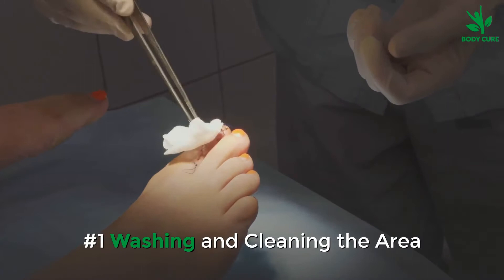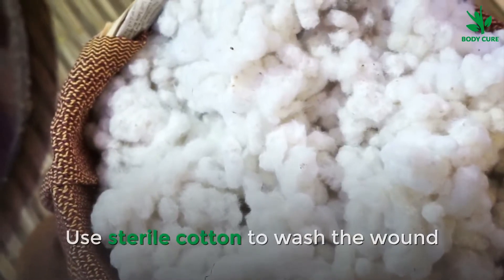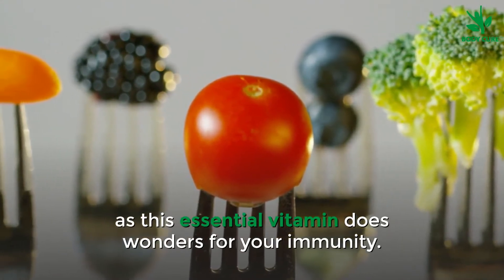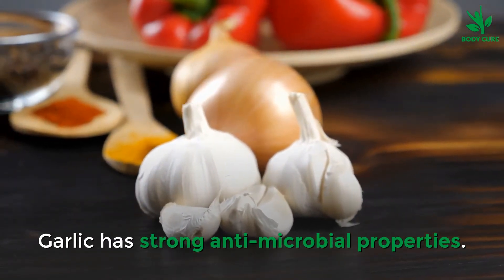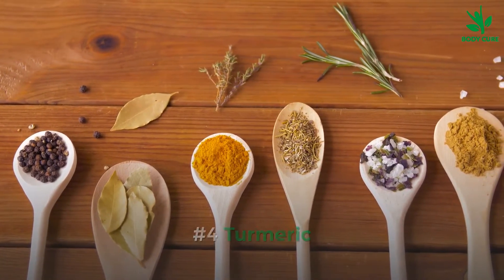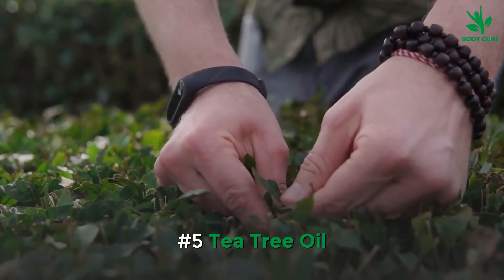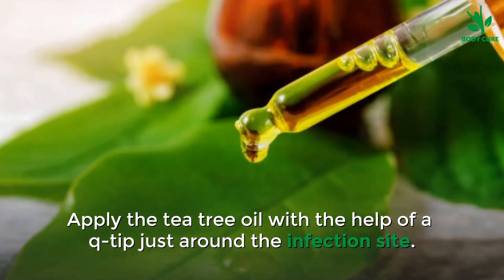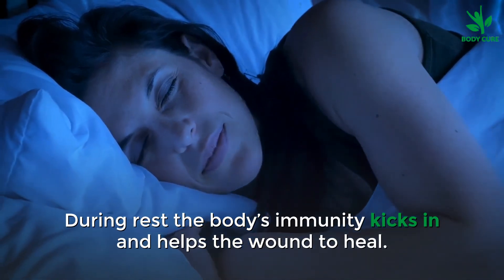Top 6 Effective Natural Cures for Cellulitis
You Want to Learn More about Body Cures, but you don't have the time. What should you do?

Effective Natural Cures for Cellulitis

Cellulitis is the widespread infection and inflammation of the subcutaneous layers of the skin. It occurs due to contamination of the skin by bacteria that enter through an injury, cut, or an insect bite. Most cuts get healed on their own provided they have properly sterilized and cleaned. In some cases, however, basic hygiene is overlooked and this can affect the way your skin heals. The skin becomes easily infected and this can lead to blood poisoning or septicemia if not treated. The streptococcus and staphylococcus bacteria are primarily responsible for causing cellulitis.

Cellulitis can be easily treated and remedied with the help of natural cures.

#1 Washing and Cleaning the Area

One of the first and foremost steps towards treating cellulitis or preventing it from occurring is to wash and clean the wound properly. Use lukewarm water for this purpose. Make sure that you have put a few drops of Dettol or some other disinfectant in the water to clean the wound. Use sterile cotton to wash the wound and follow this up with the application of a good antiseptic ointment. In case the wound has a deep cut, it is a good idea to bandage it as this prevents or restricts the entry of germs in the wound.

If cases of cellulite are common to you, try taking a course of vitamin C for a couple of months as this essential vitamin does wonders for your immunity. It protects the system from disease-causing bacteria. You can also supplement by eating a diet that is high on vitamin C. This includes fruits like guavas, citrus fruits, Indian gooseberry, and leafy veggies.

#3 Garlic

Garlic has strong anti-microbial properties. If you suffer from cellulitis, eat a few cloves of raw garlic every day. Just dip a garlic pod in honey and suck on it. Raw garlic gives an immediate boost to the immune system and promotes fast healing. You can also try garlic capsules and tablets which are available at most herbal stores.

#4 Turmeric

Eating turmeric in your diet and applying it on the wound can stave off a severe skin infection. Just wash the wound well, apply a water and turmeric paste, and cover the wound with a bandage. This allows the wound to heal by killing all potential bacteria. You can also drink a cup or two of turmeric milk every night just before sleeping.

Once the wound has started to heal, apply tea tree oil to the wound. The initial stages are critical because this is the time when infection and cellulitis set in. Use just 1-2 drops of tea tree oil. Apply the tea tree oil with the help of a q-tip just around the infection site. This seals the wound and prevents the entry of disease-causing bacteria.

#6 Rest

A deep wound requires rest and recovery. Excessive mobility can come in the way of healing and this makes the wound rife for an infection. Try to rest and get as much sleep as possible. During rest, the body’s immunity kicks in and helps the wound to heal.